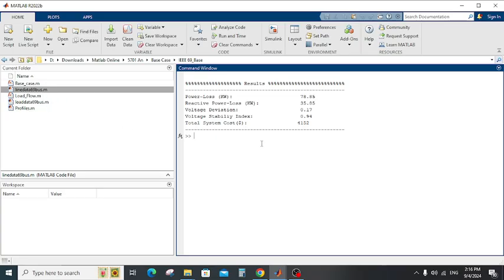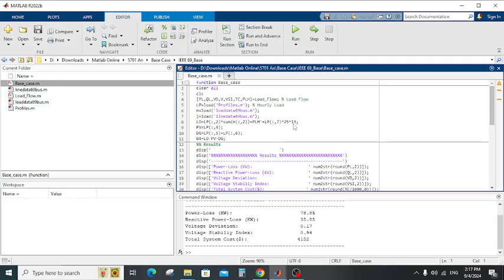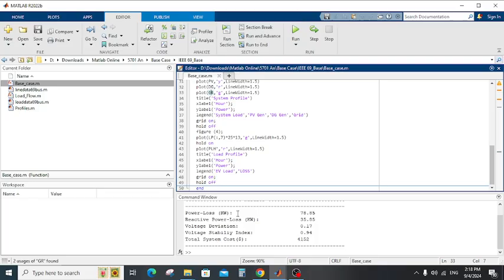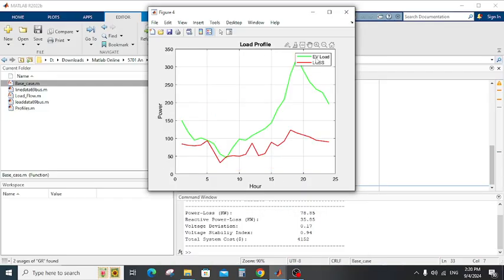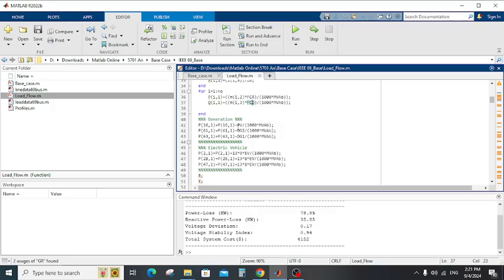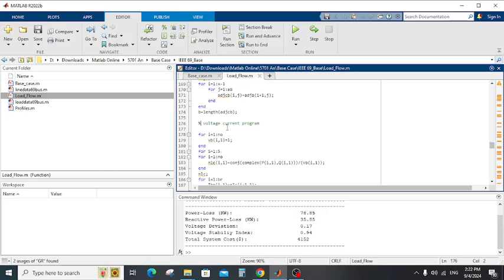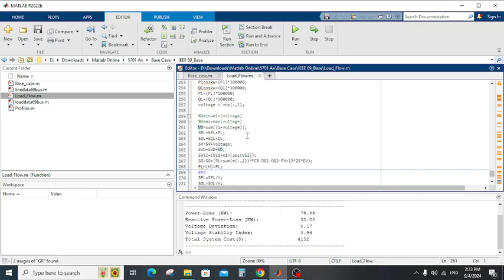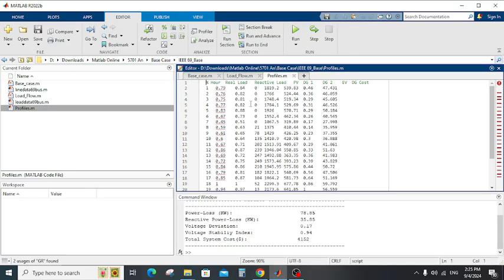Hybrid Optimization (BPSO + GWO) to Optimal Reconfiguration - Base Case IEEE 69 - 2/8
Ready for the next foundation block? In Part 2/8, we shift our focus to the larger and more complex IEEE 69-Bus Test System and establish its necessary Base Case performance metrics.

Just as in the previous video, we must first analyze the IEEE 69-Bus Radial Distribution System in its default state to understand the potential for improvement when applying our hybrid optimizer.

Modeling the IEEE 69-Bus System: Understanding the structural difference and complexity compared to the 33-Bus system.

The complex Voltage Profile of the larger network.

Readying for Optimization: We finalize the pre-optimization phase, setting the stage for the Hybrid BPSO + GWO algorithm implementation in the upcoming parts.

➡️ Next Video (Part 3/8 - Starting Hybrid Algorithm): [Link to Part 3 - Once uploaded]

Keywords (Tags): Hybrid Optimization, BPSO, Binary Particle Swarm Optimization, GWO, Grey Wolf Optimizer, Optimal Reconfiguration, Distribution Network, Radial Distribution System, IEEE 69 Bus, IEEE 33 Bus, Power Loss Minimization, Metaheuristic Algorithm, Power Flow Analysis, Base Case Simulation, networkreconfiguration, matlabprojects, matlabprojectcenters

Would you like me to start drafting the description for Part 3/8, where you likely begin the actual implementation of the Hybrid BPSO + GWO algorithm?

End.